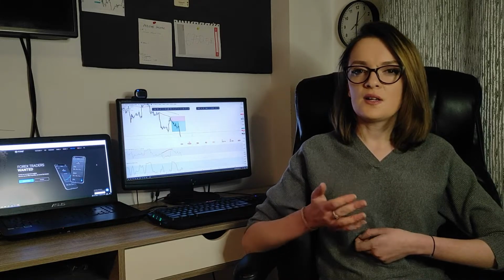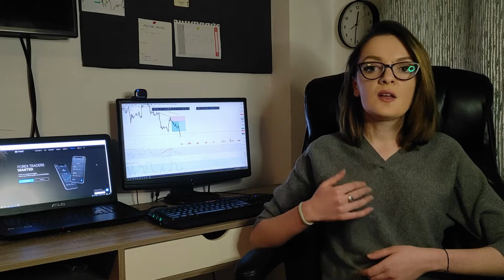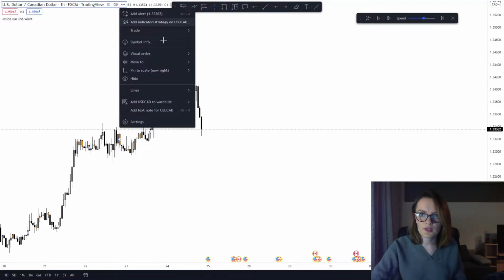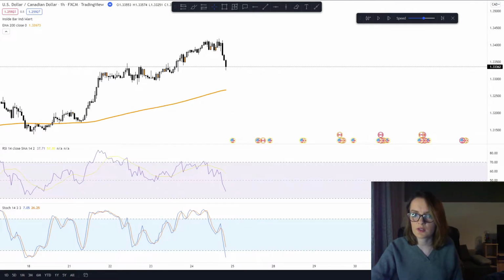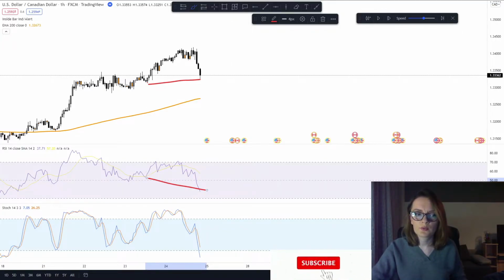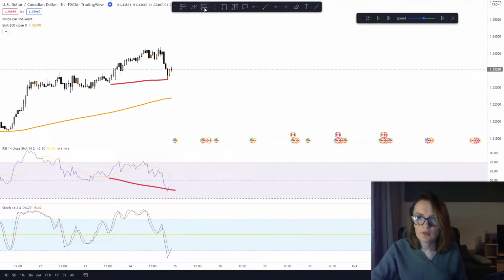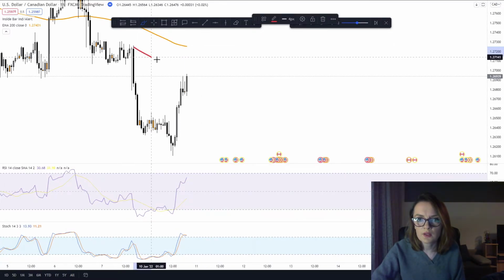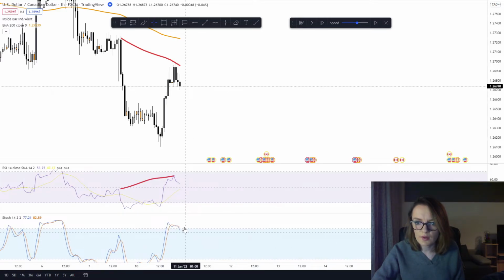Easy RSI Forex Trading Strategy | How to Trade Divergences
This is an easy and profitable Forex trading strategy that relies on Hidden RSI Divergences and the 200 EMA for those of you who can't really spend that much time in front of the charts!
Join us and learn what divergences are and how to properly trade them!

Unlimited usage!

0:00 Intro
1:40 Divergences Explained
3:08 Indicators Used
4:00 Strategy Explained
6:13 Examples
9:35 Outro